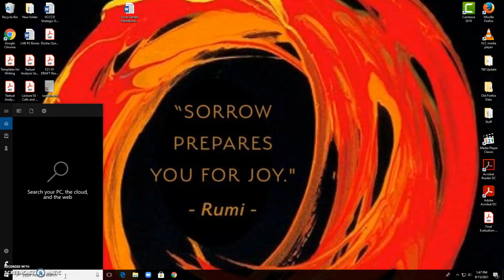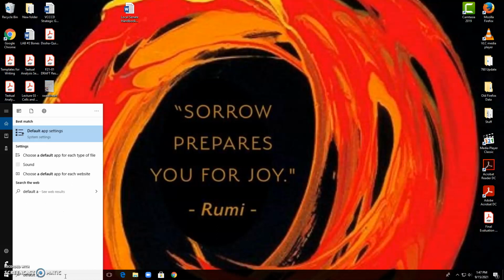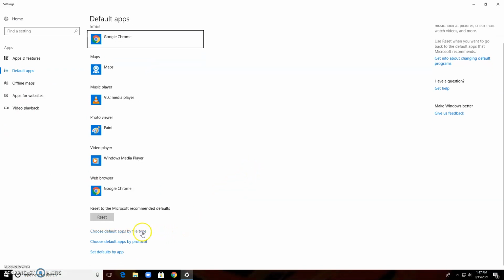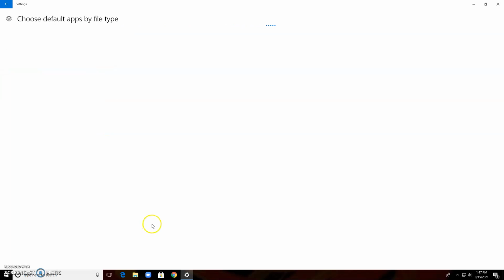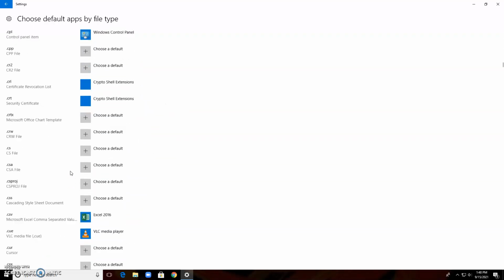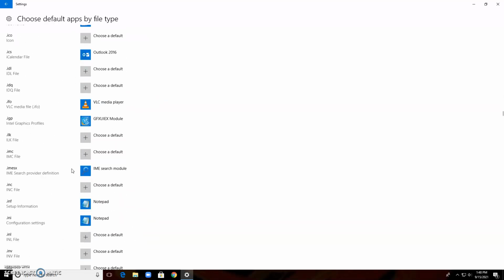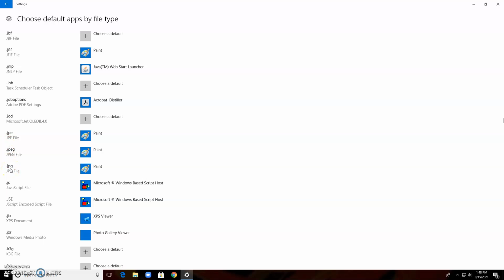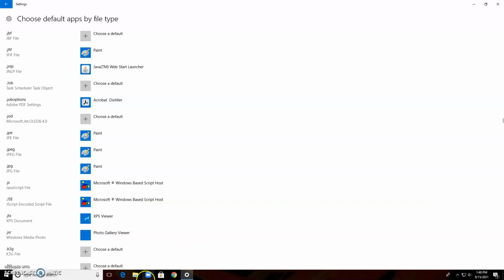Engl VC Windows 10 settings